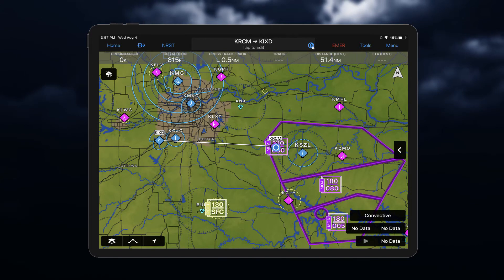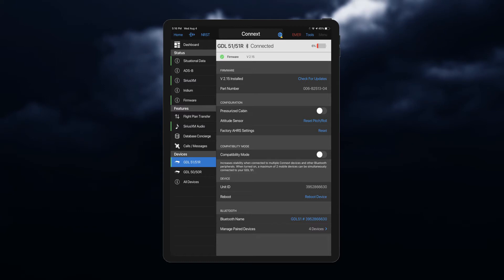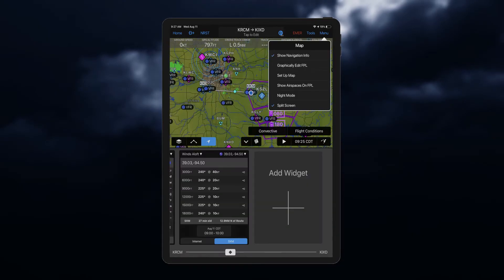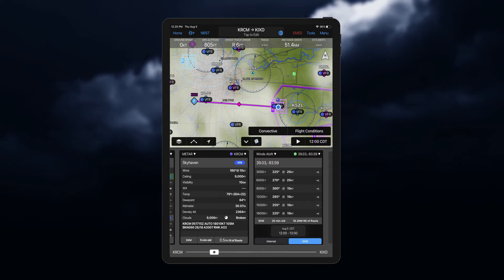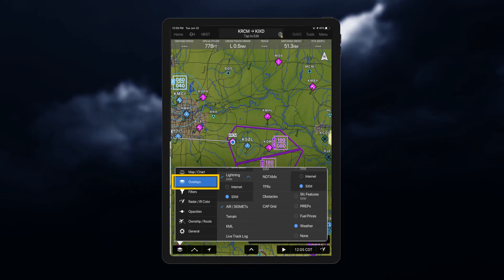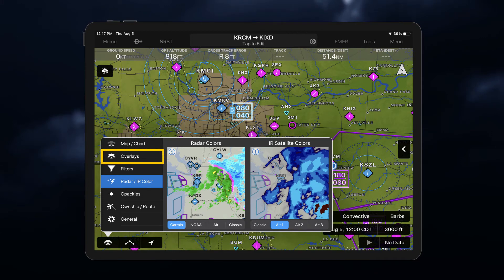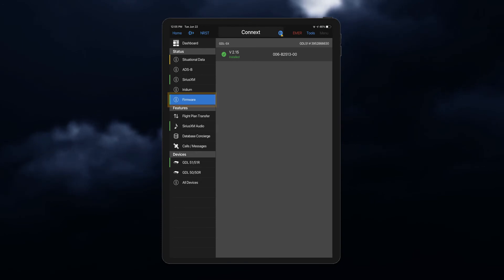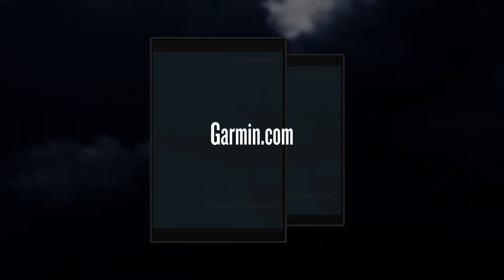Garmin Pilot | How to Use SiriusXM & Garmin